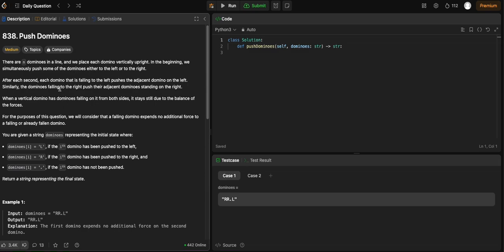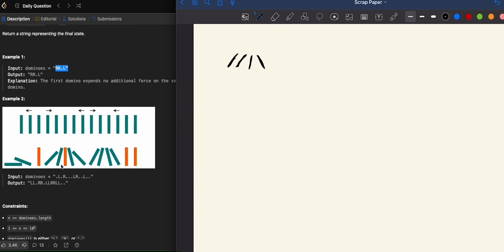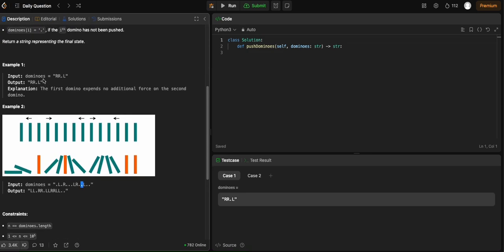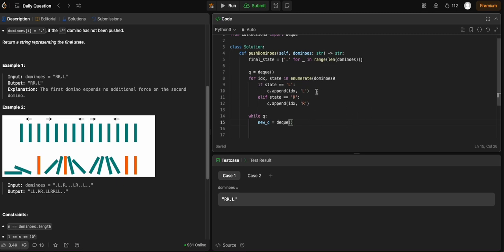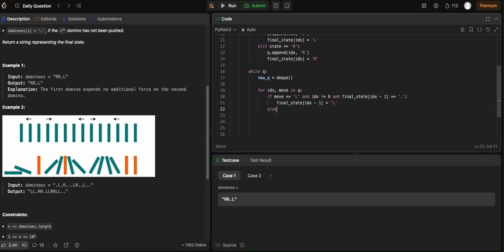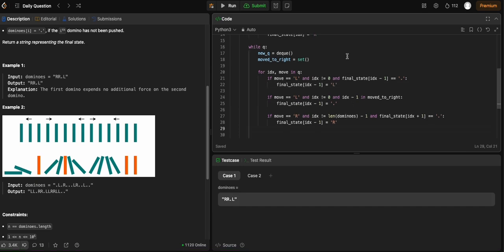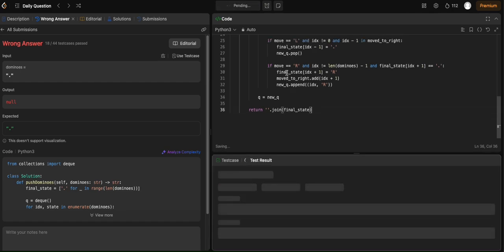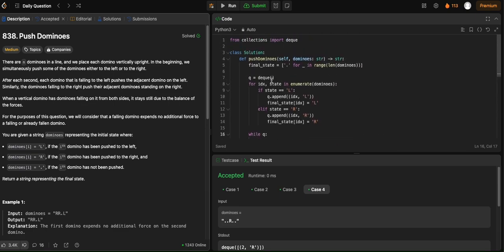838. Push Dominoes | Solving UNCUT with Explanations 🔥 02-05-25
Timestamps:
Intro: 0:00
Reading the Question: 0:13
Understanding the Question + Solution Thought Process: 1:51
Coding: 7:30
Debugging: 17:48
How I got the Intuition: 21:13